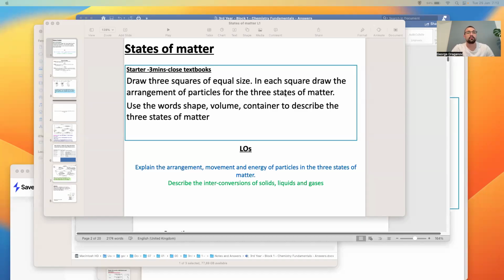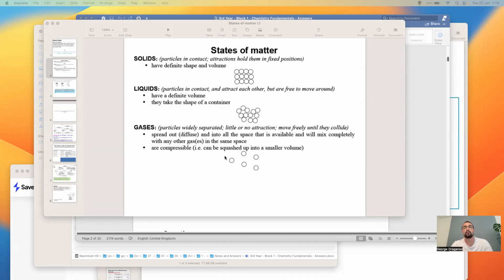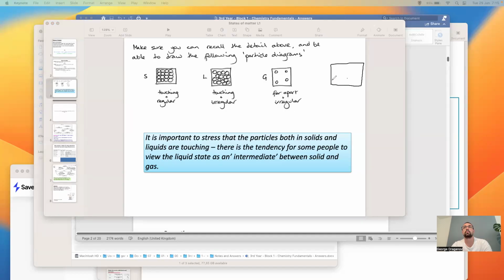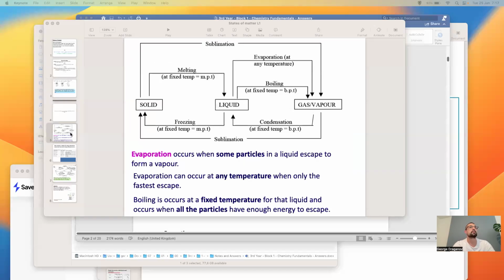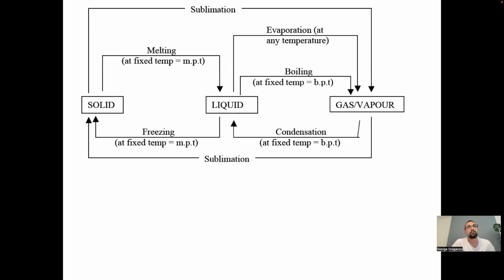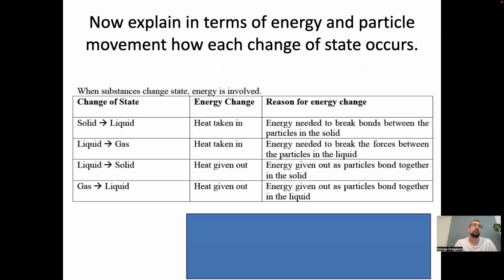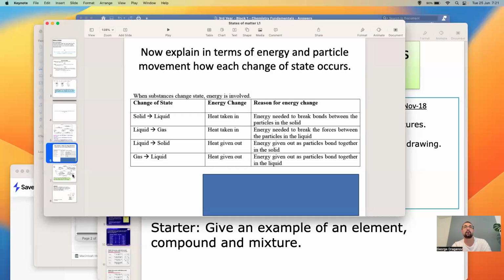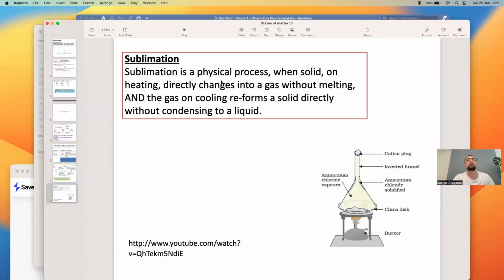L1 States of Matter